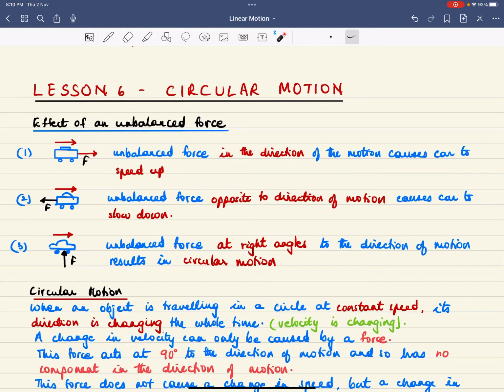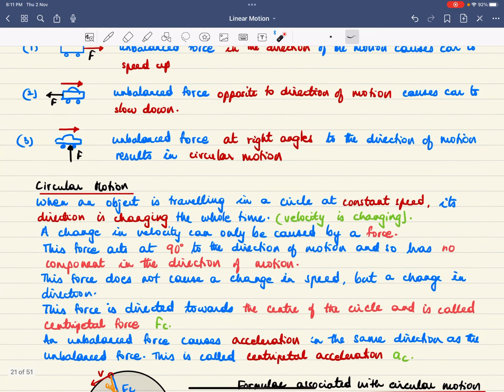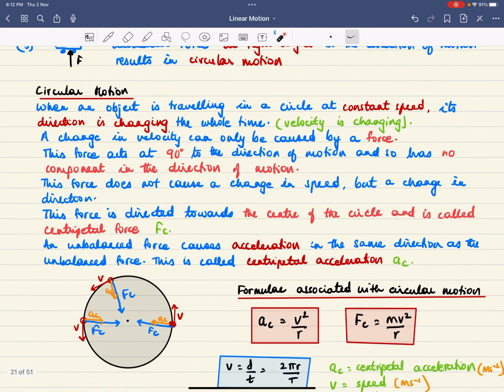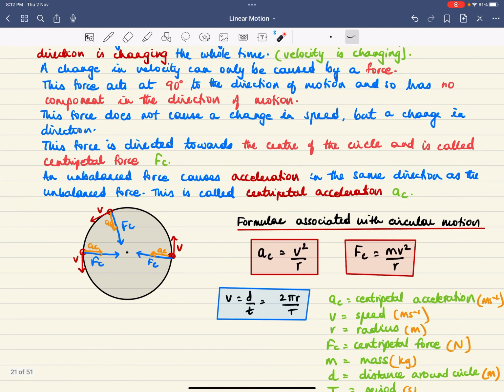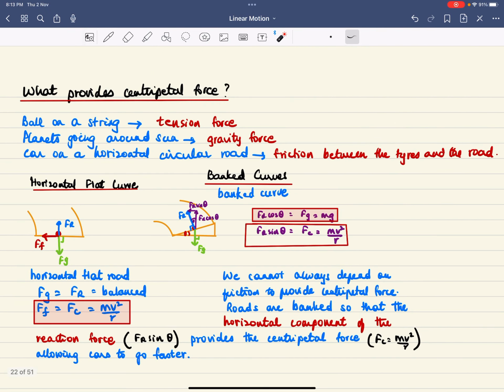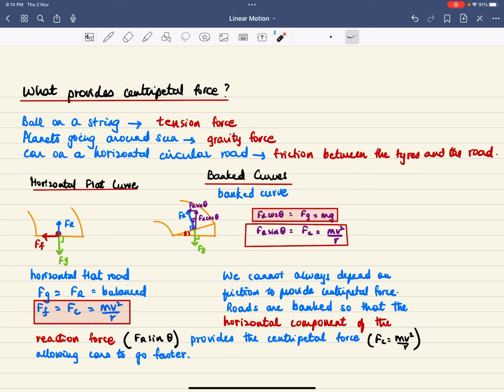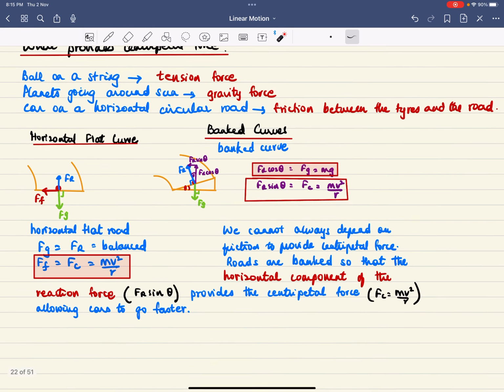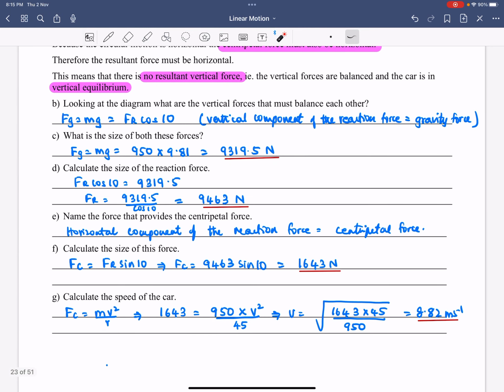Mrs John’s notes - Y13 Physics - Circular motion and banked curves